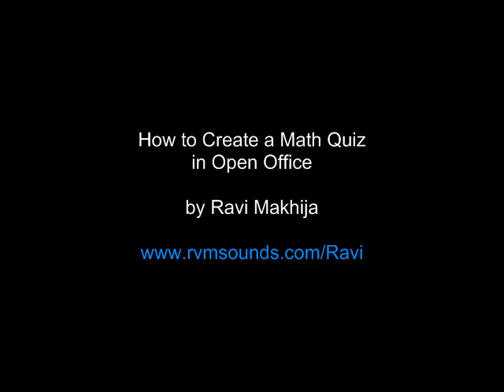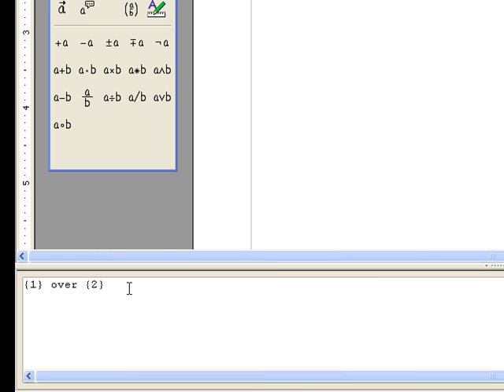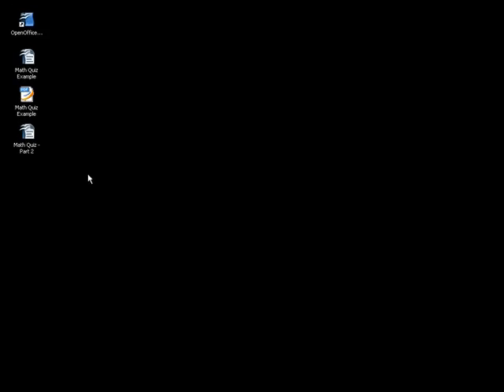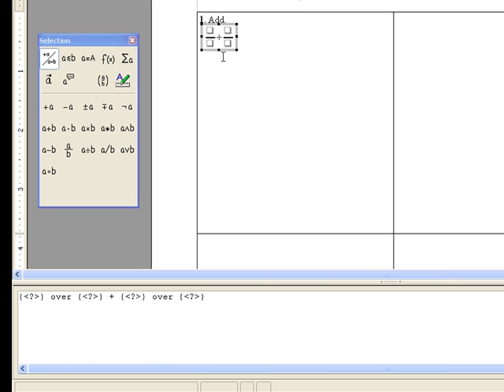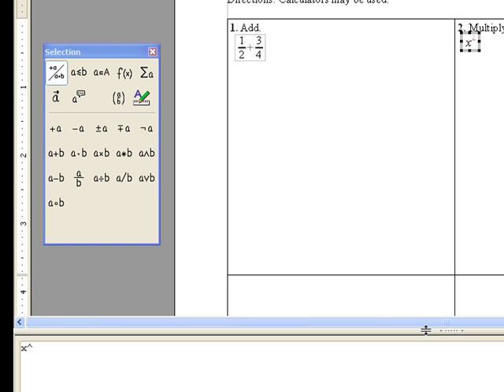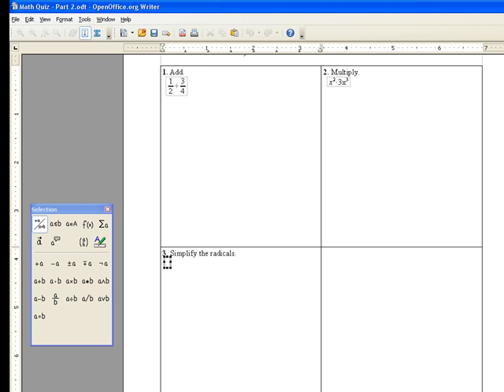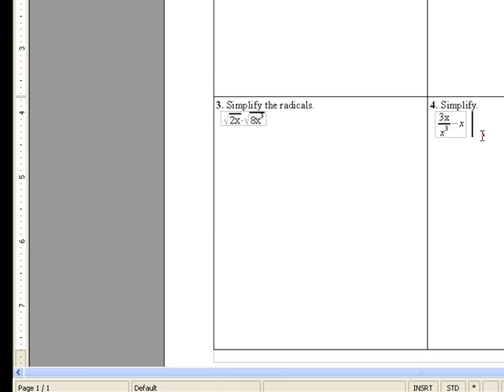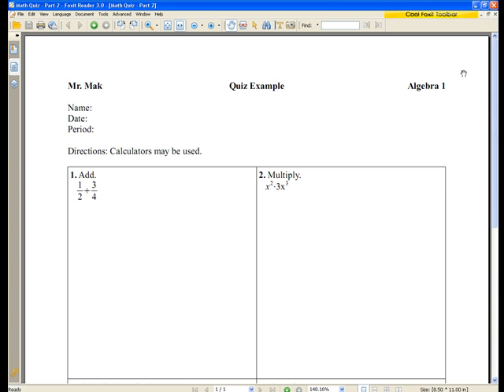How To: Math Quiz in Open Office [Part 2]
This video is part two of a tutorial taking you through the steps of creating a math quiz using Open Office Writer. To download the final files visit:

This is my first screenCast so I would love any type of feedback/comments. Thanks!